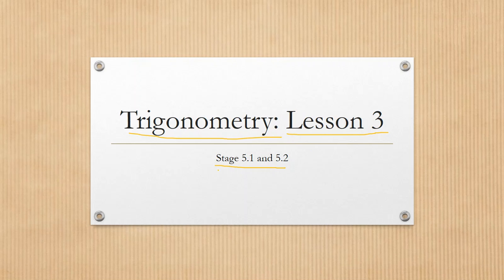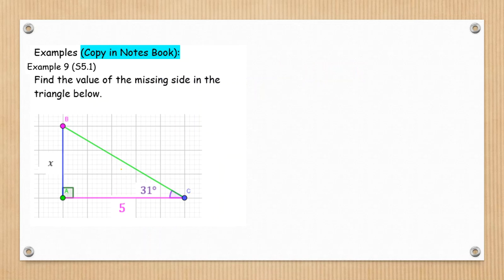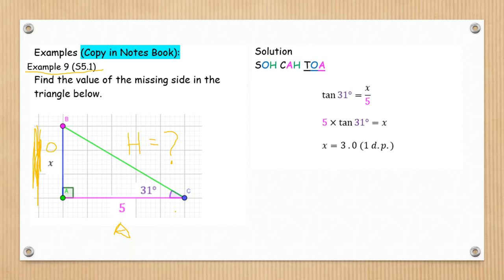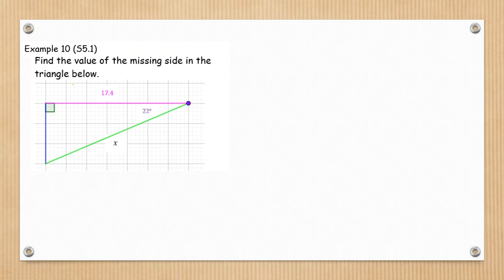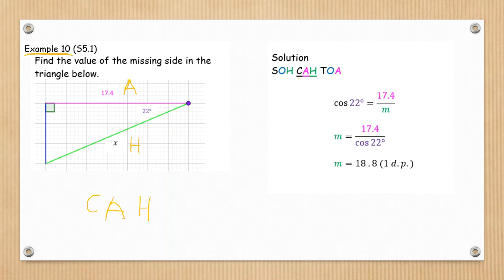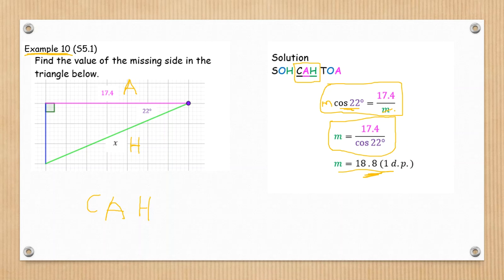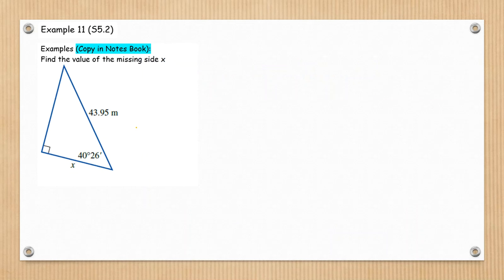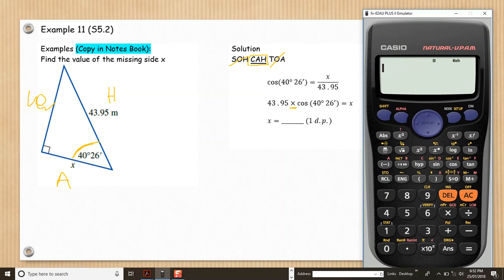AL18 S5 1 10MG Trigonometry Lesson 3 with 5 2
FInding sides using trigonometric ratios